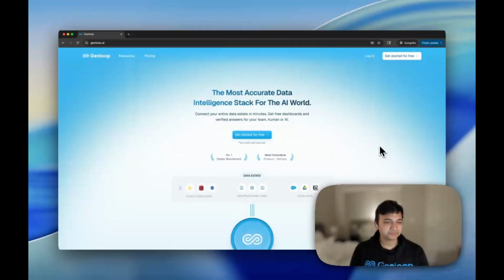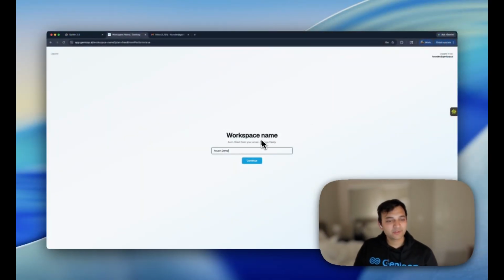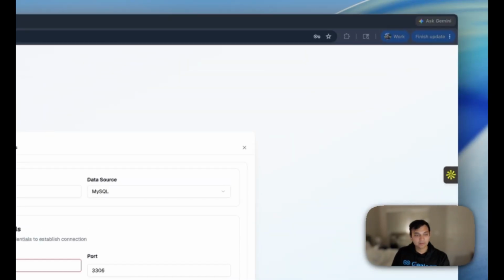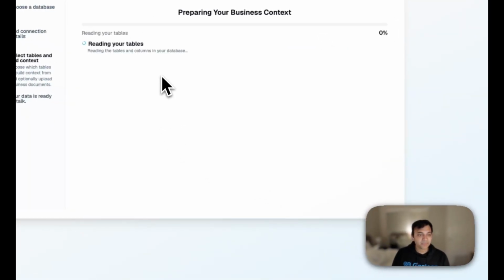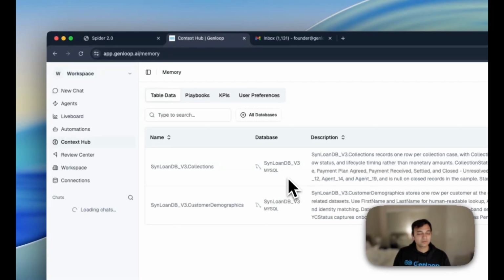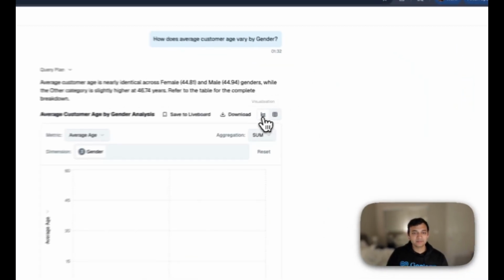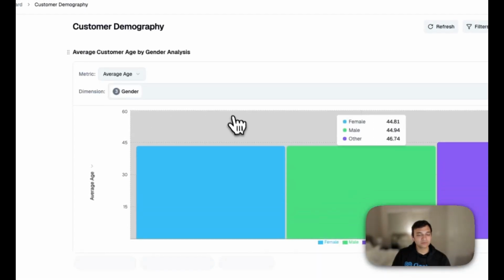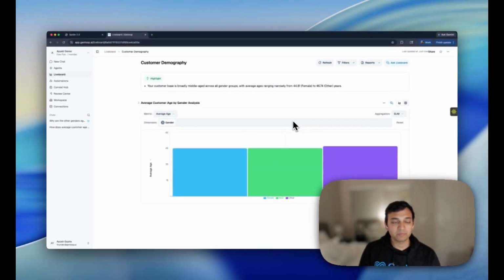Connect, Chat, Save | Getting Started with Genloop in 3 Steps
The old way of getting a business insight: raise a request, wait for the data team, get a dashboard that's already outdated.

This is the new way.

Three steps: Connect your data, Chat with it, Save your findings as a free Liveboard. No seat licenses. No queue. No waiting.

Genloop is a pocket analyst that leads benchmarks globally (Spider 2.0-Snow + LiveSQLBench). And it takes minutes to get started.

Watch the full demo above.
Try Genloop: genloop.ai